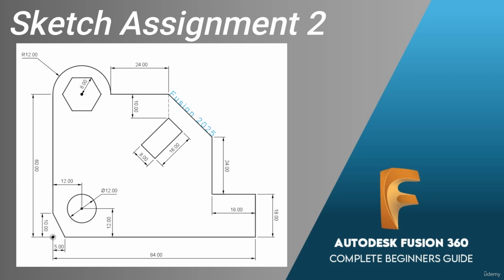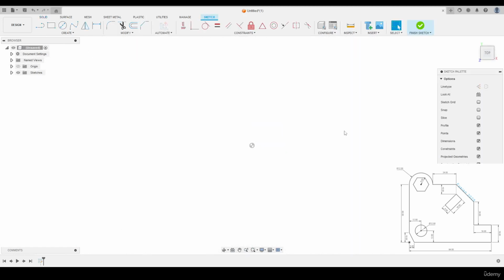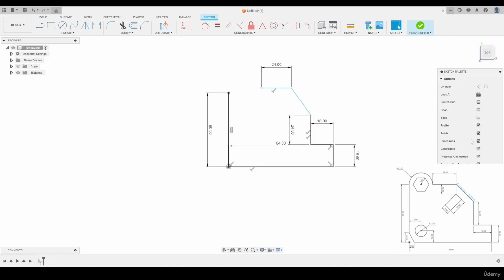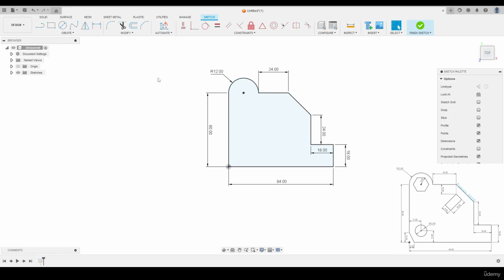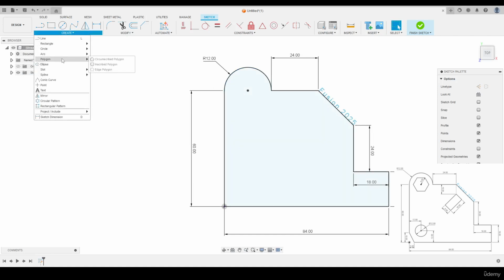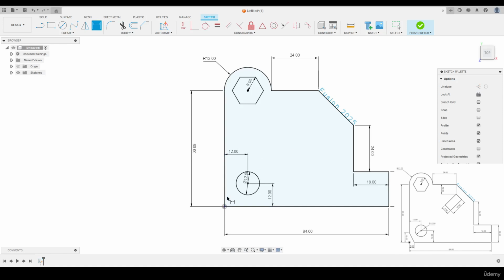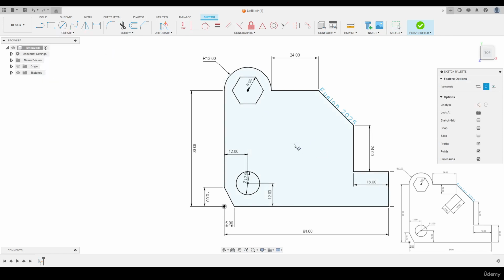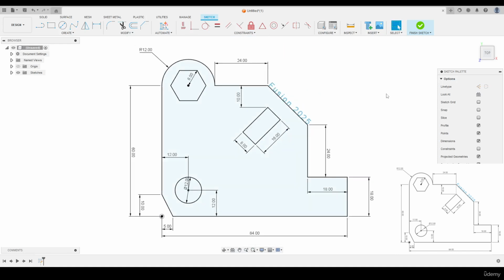Sketch Assignment 2 In Fusion 360 || Autodesk Fusion 360 Training Tutorial 21